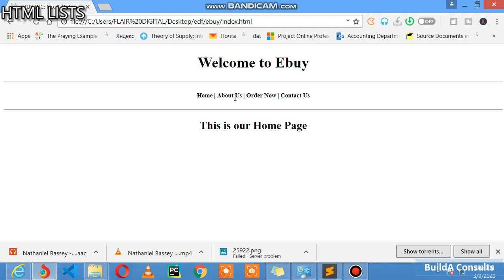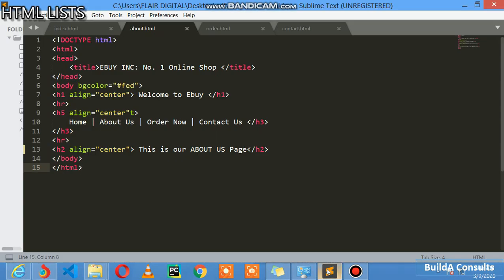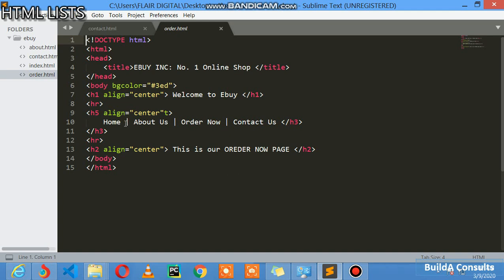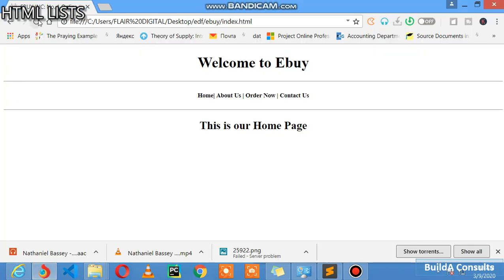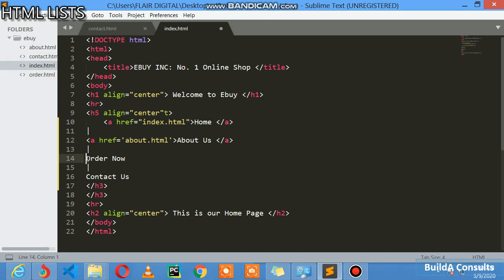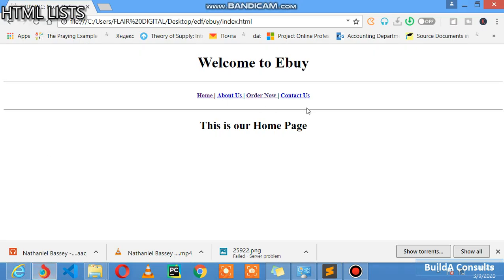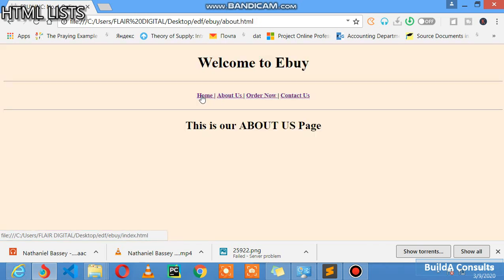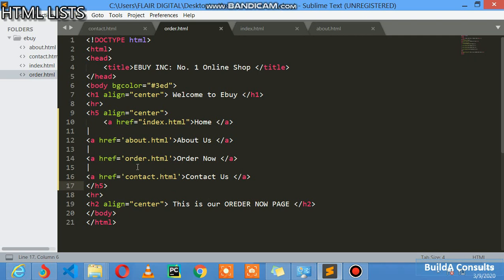HTML LESSONS : How to Create Hyperlinks Part 1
What is HTML:
HTML is an acronym for Hypertext Markup Language. It is used in creating web pages. HTML Elements are everything found within a web page. It includes HTML Forms, Tables, Links , Images, Paragraphs, Etc. Each of this elements have attributes. HTML Attributes are used to describe HTML Elements. For Example and Element can have an attribute like height, background, etc. Each of these attributes have values. Some values are fixed where some varies.
This lesson is a continuation of our series in HTML  and Here I will be teaching you about HTML Links.

Follow this link to access other videos in this series.